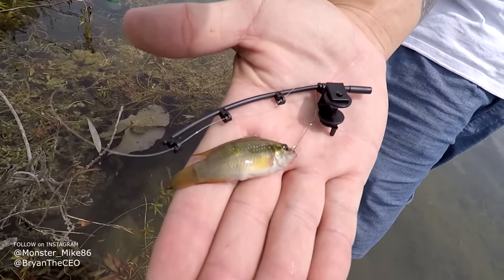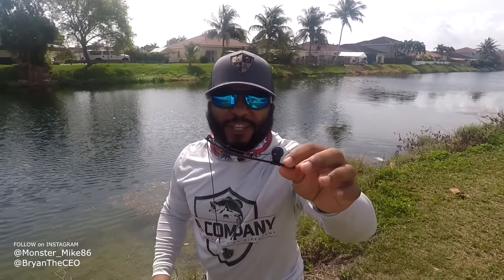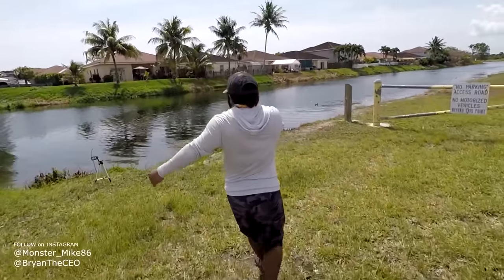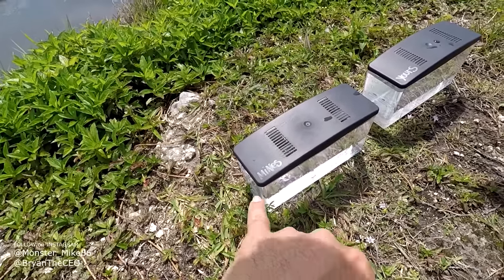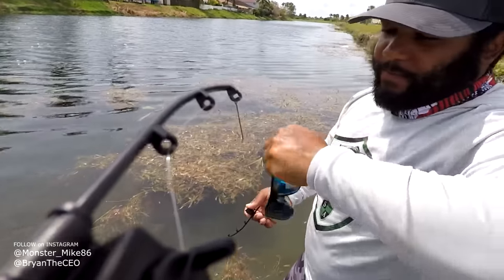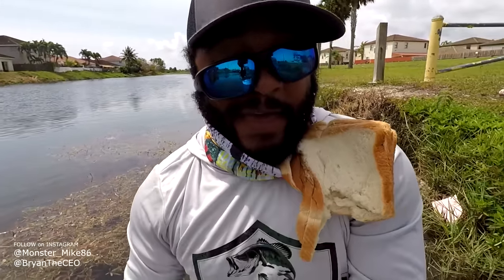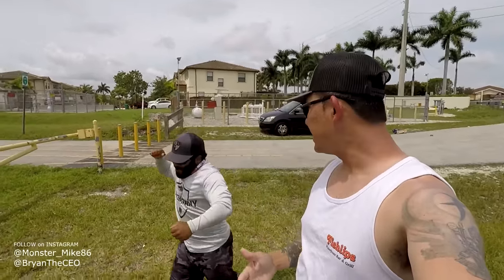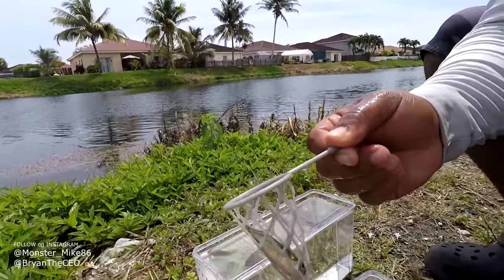World's Smallest Fishing Rod Challenge! Who Will Win? 1v1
Today we battle with the world's smallest micro fishing rods!  We found them in the toy section of Walmart and figured why not, let's fish with them!